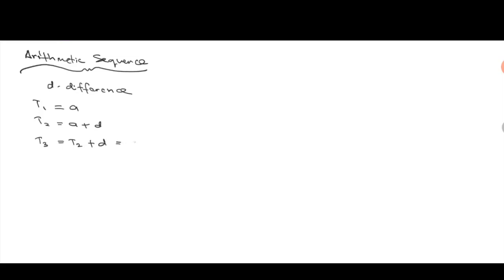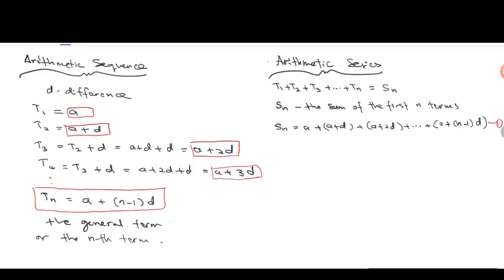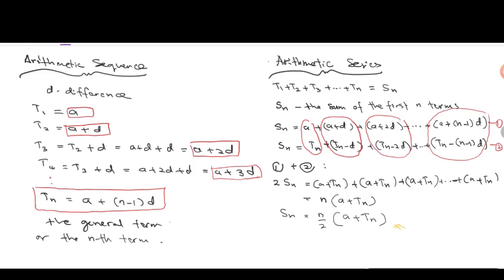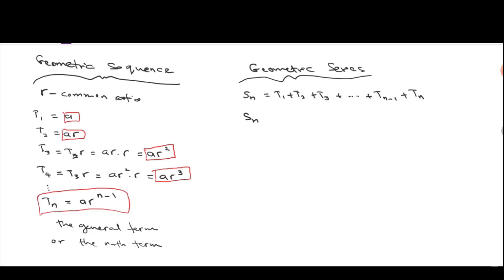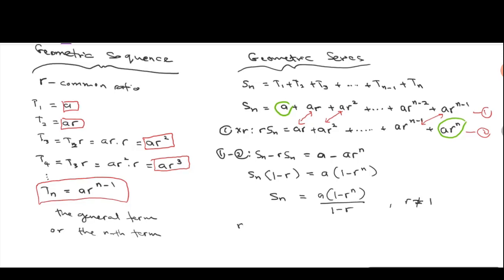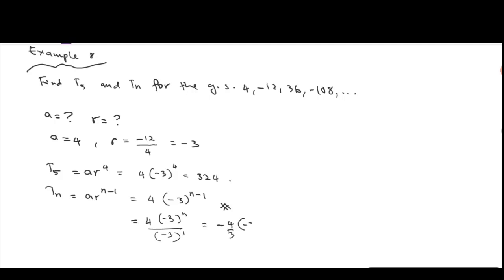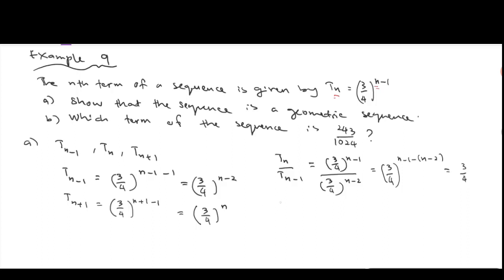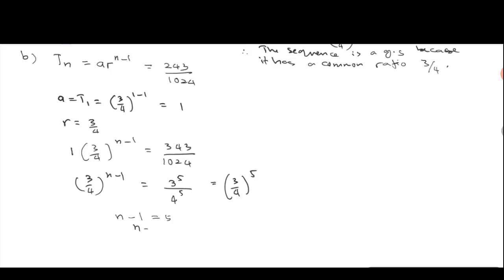Sequence and Series Part 1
Derivation of formulae of the general term and the sum of the first n terms for arithmetic and geometric series.